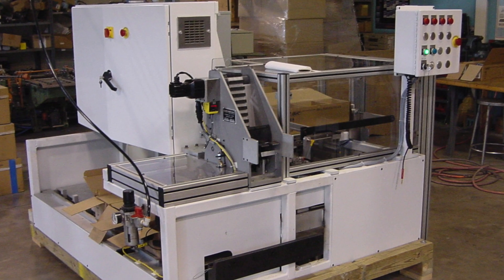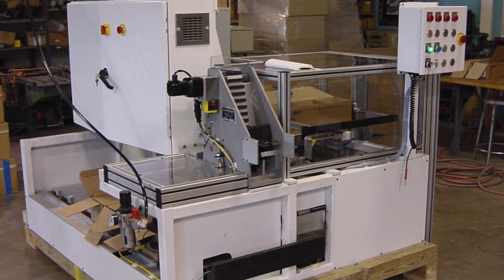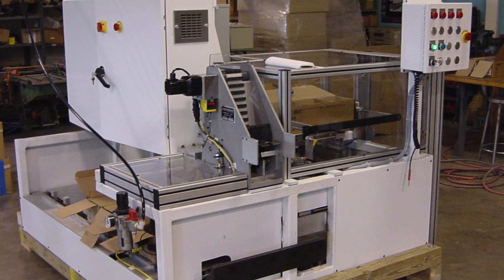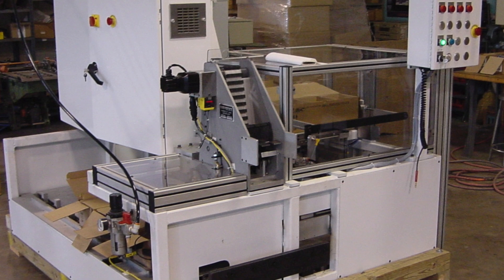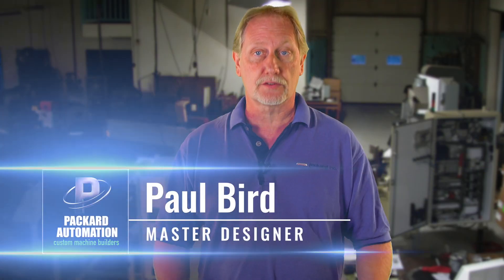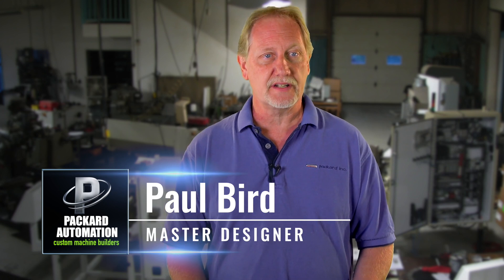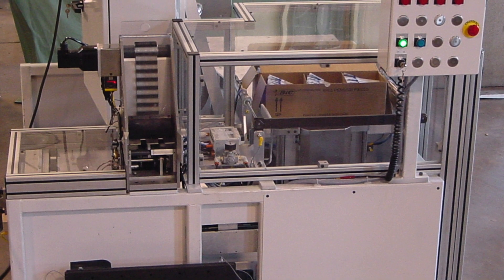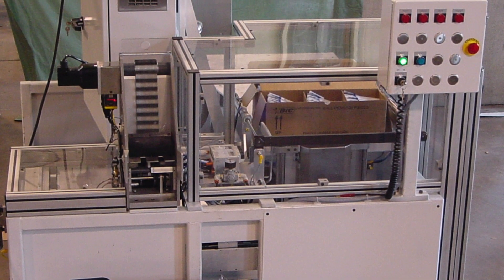World's fastest custom built pen assembly machine | Packard Automation | Prospect, CT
If you need a machine built for your assembly line or to fix a problem you have with handling large volumes of product, then look to Packard Automation of Prospect Connecticut. For over 40 year we have been the go-to-guys for making one of a kind custom solutions for manufacturers and OEMS.

This machine assembles pens at a rate not found anywhere else in the world and is another example of our ability to not only provide solutions but to create cost savings for the client.

Packard Automation is an industry leading supplier of custom automated manufacturing machinery. Our custom machinery is built for manufacturing applications across several industries. By merging innovative technologies and more than 33 years of experience, we offer equipment solutions with a history of proven performance. From stand-alone machinery to entire turnkey systems, we help customers solve their manufacturing objectives in pen assembly , packaging, automated assembly, system integration, material handling and more.

In addition to our custom equipment solutions, we have developed a line of standard equipment to meet high customer demand, such as blister card openers, or tumble drum sorters.

A Total Automation Solution
We offer single-source capability that ensures control over every aspect of system development and cost. The result of this approach is automation systems that deliver the world's leading performance and reliability, with exceptionally fast payback.